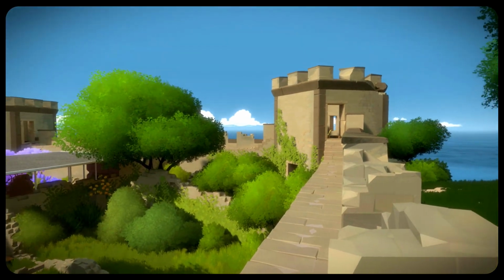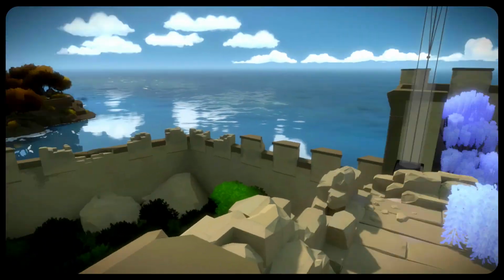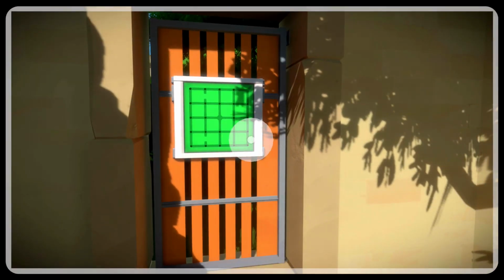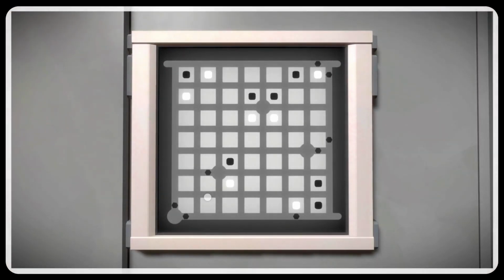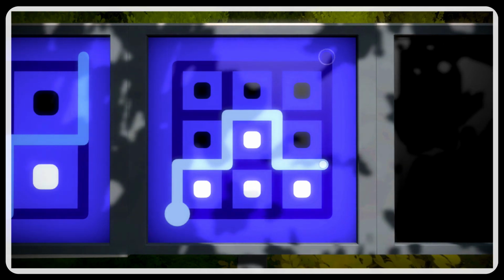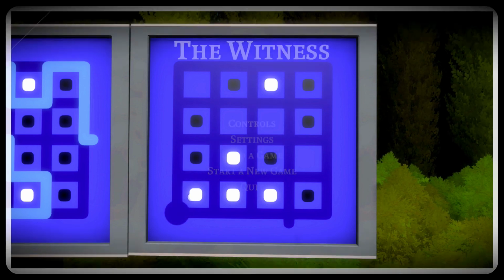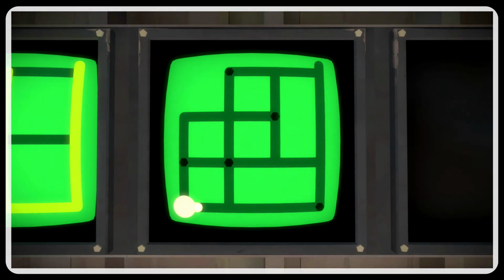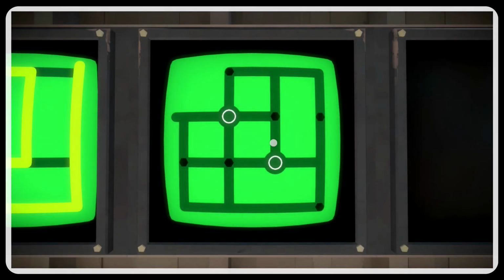Kitty Plays The Witness #1 - Getting Out Of The... Castle? Fortress? Whatever!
If you're looking for quick puzzle solutions, this video series is NOT the place to look.  This is a blind playthrough - no hints, no prior knowledge or anything.

In this video, I unlock the gate sectioning off the first nature-reclaimed castle/fortress area by solving some pretty basic tutorial-style puzzles, and explore the surroundings.

Though I do want to entertain you, of course, I HIGHLY recommend buying this game and playing it yourself!  I paid full price for The Witness - for so many hours of entertainment that actually makes you smarter, it is totally worth it.

Have fun,
- Kitty

PS - This charity supports the homeless, which is one of my family's causes.  It could literally happen to anyone!